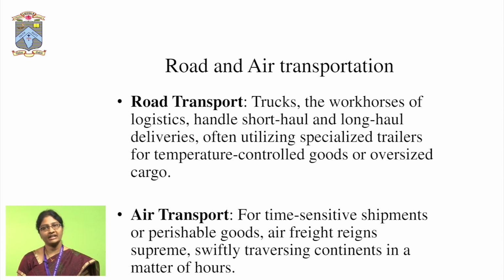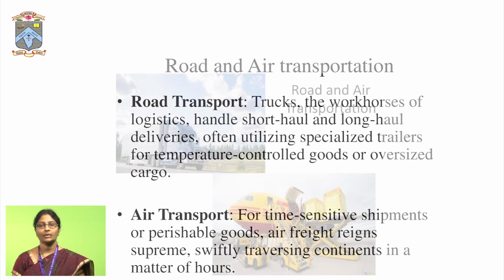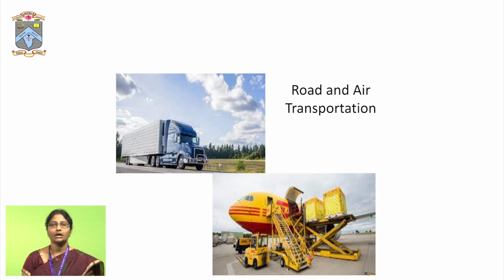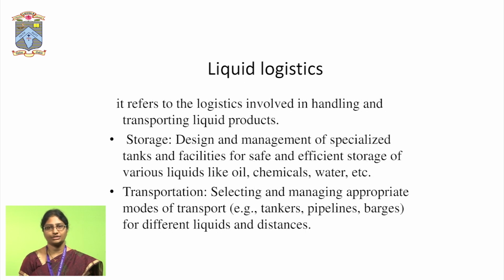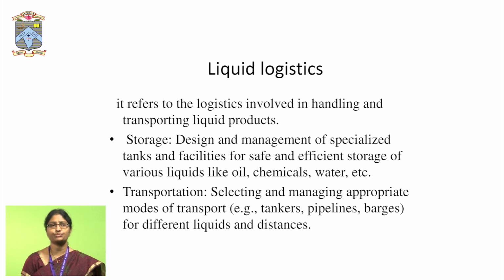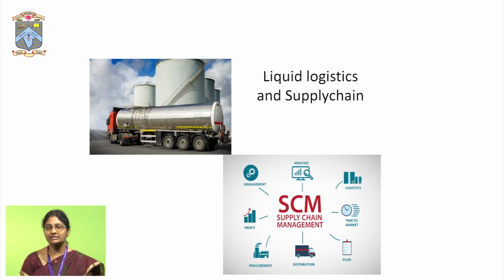Subsectors of Logistics by Dr. B. Shanthi - Lecturer in Logistics || ALC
Topic:- Subsectors of Logistics

Dr. B. Shanthi - Lecturer in Logistics

Copyright@ALCVisComm2024